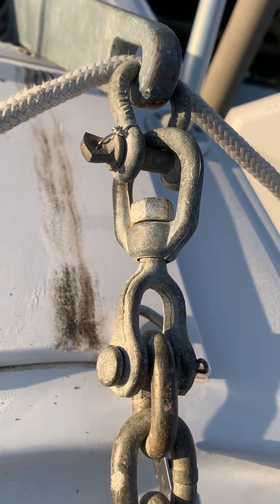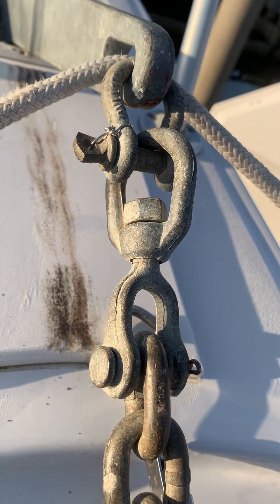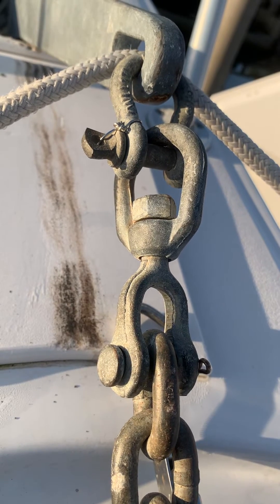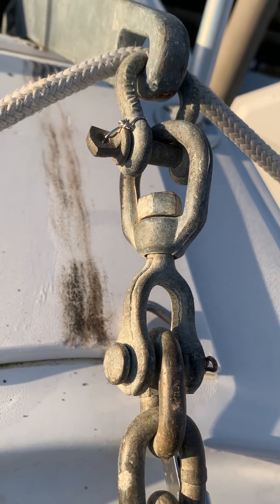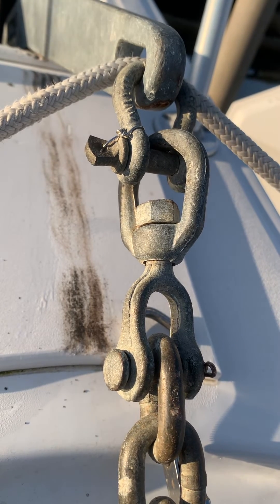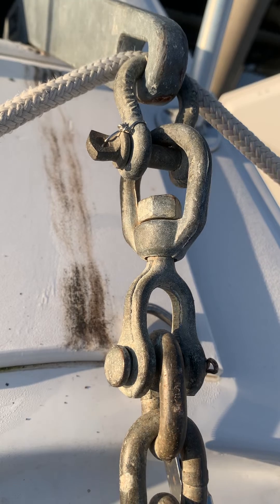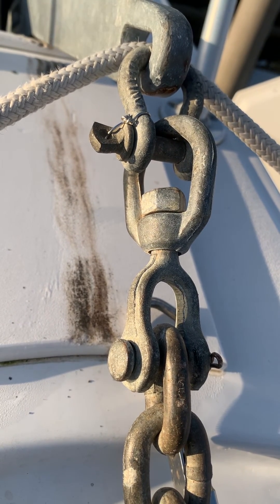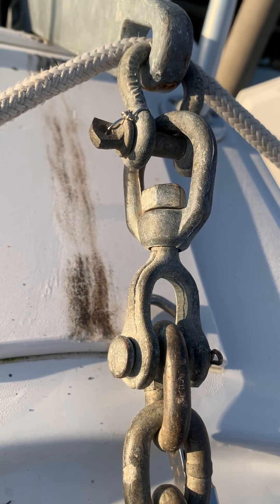Is your anchor shackle and swivel the weak link for your safe anchoring?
What 's most important is that the "weakest link" in your anchor system be discovered and replaced.
As an example a 3/8" BB chain has a "working load limit" of 5400 lbs. Where as the standard galvanized shackle or swivel has a WLL of only 2400 lbs... that's the weakest link!
The solution is to up the swivel to 5/8" and use a 7/16" ALLOY shackle.
They all fit together nicely and will bring all ratings to 5400 lbs WLL

Here's a swivel source
Here's a shackle source